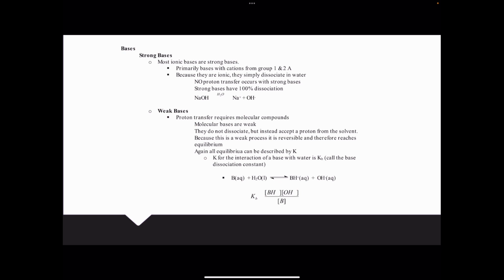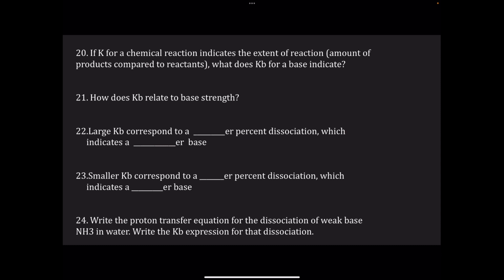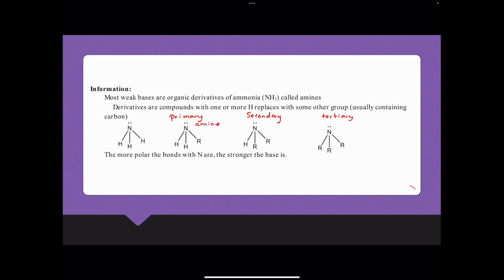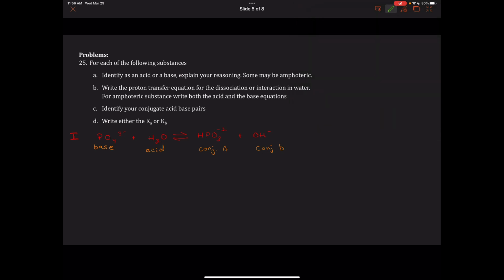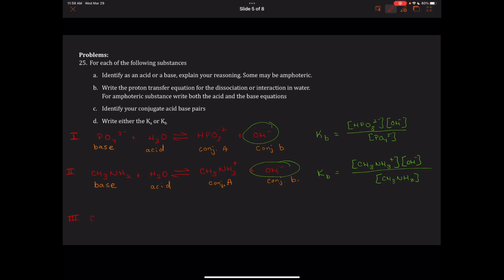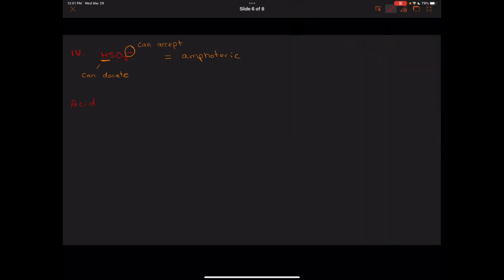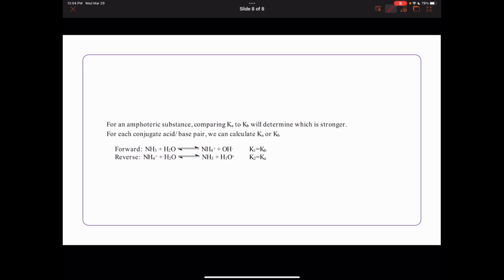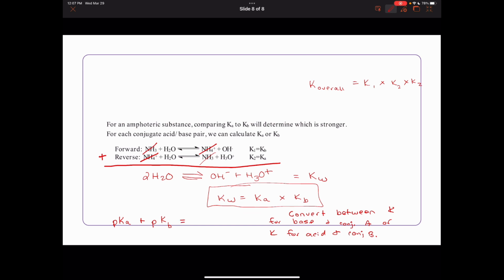CHM 111 Chapter 15 Part 8 Acid- Base Strength Part 3